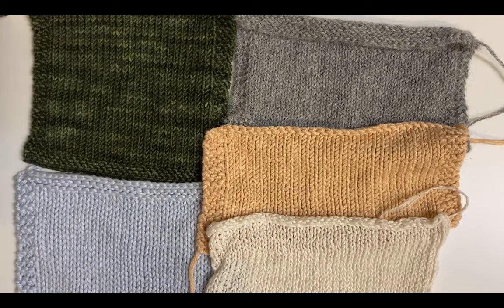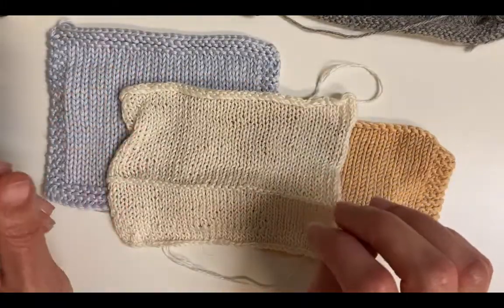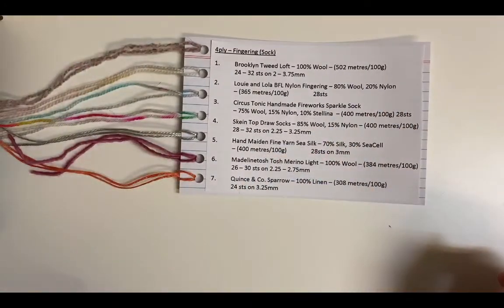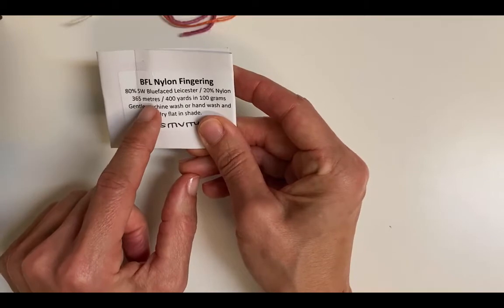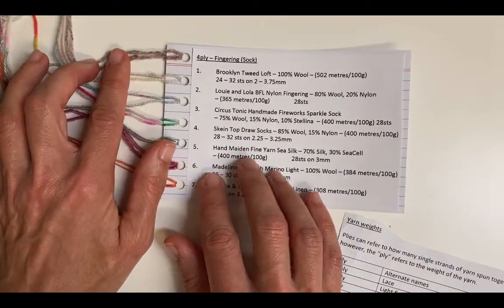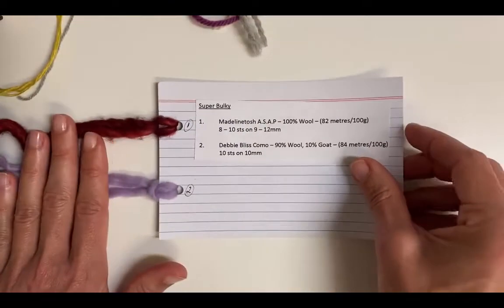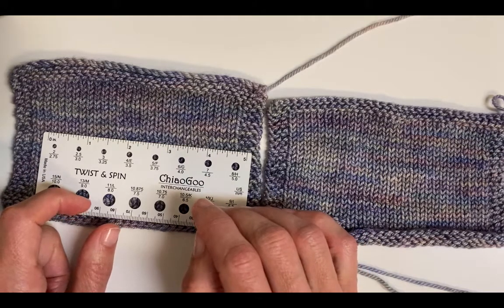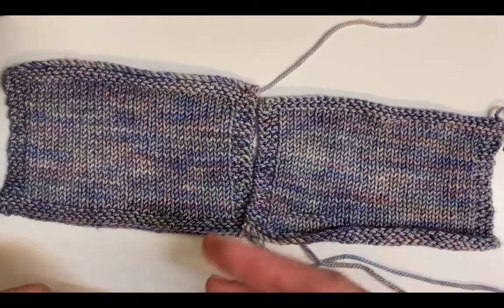Yarn substitution - Knitting Podcast Tutorial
How to choose a yarn to substitute for another yarn in a knitting pattern.